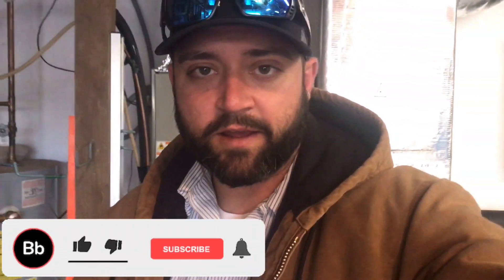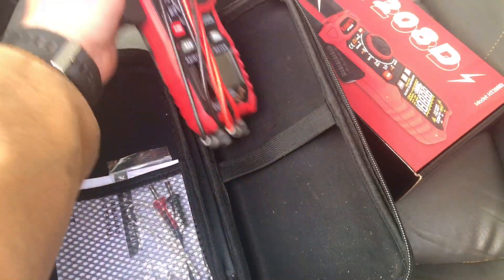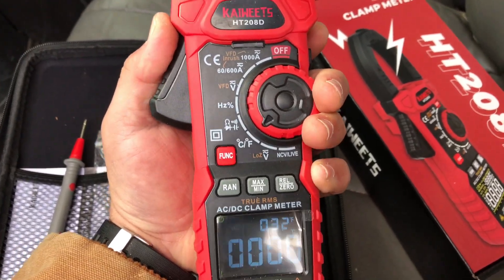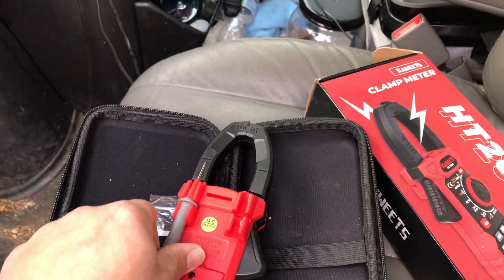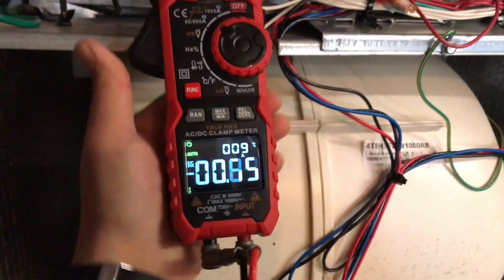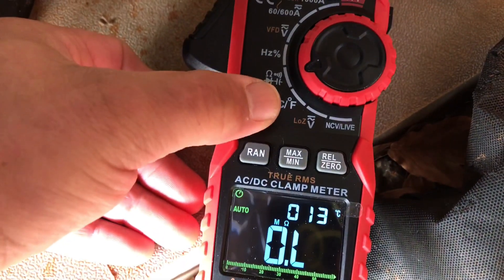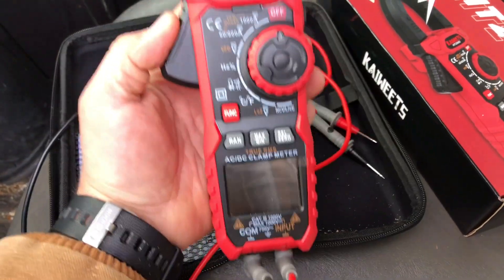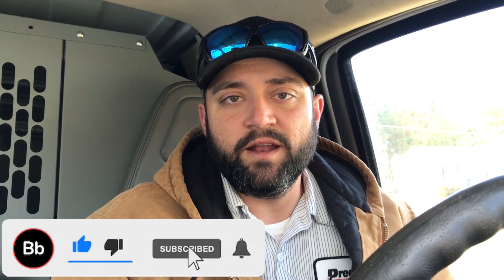HVAC Tech Tips Review: Kaiweets HT208D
In this video we review Kaiweets HT208D amp meter.